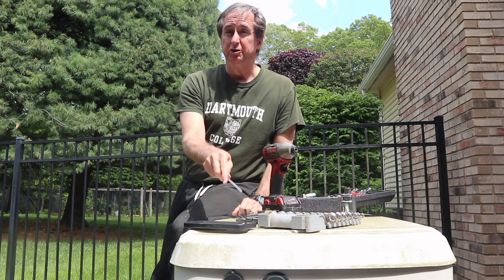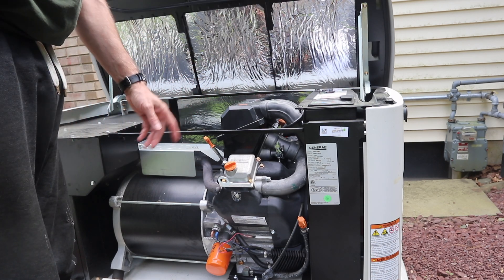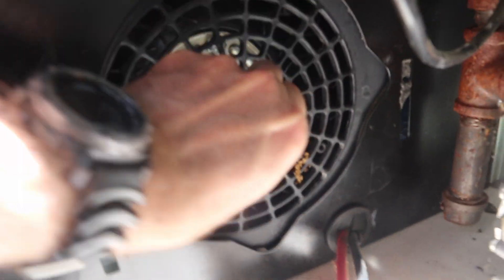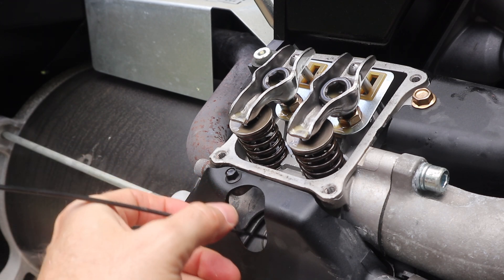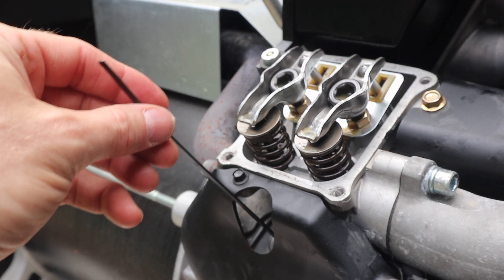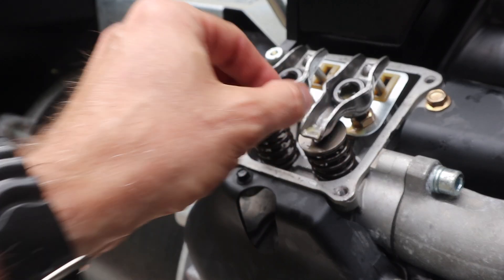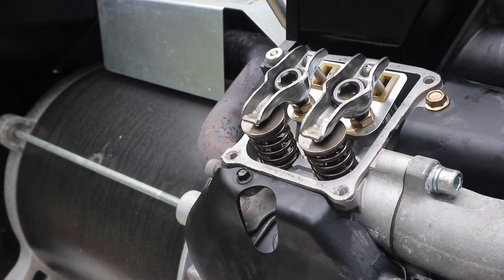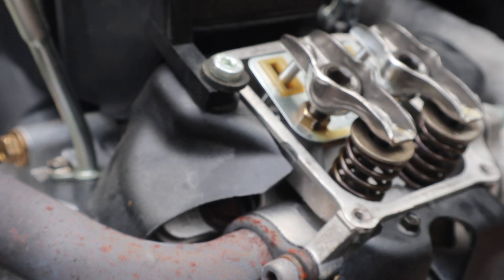Generac valve clearance adjustment / valve lash adjustment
Step by step guide with up close images on how to adjust the valve stem clearance for the Generac standby generator. On this engine, adjusting the valves is required after the first 25 hours of operation and then every 400 hours going forward. Always consult your engine’s manual for specifications before starting.

Improperly adjusted valves can create knocking, clacking sounds, loss of power and poor efficiency. In extreme situations cause damage to the valve train, push rods, cam shafts, rocker arms, valve springs and the valves themselves.  Out of spec valve clearances can lead to hard starts, causing an over crank alarm.

Torque wrench
Stainless feeler gauge
1-7/16 socket
Allen Key Set
Socket wrench universal joint
Spark plug sockets
Metric wrench set
Socket wrench set